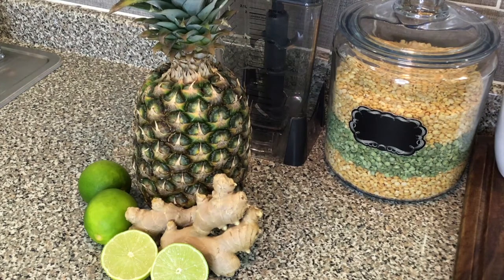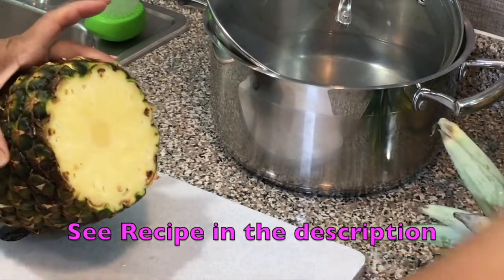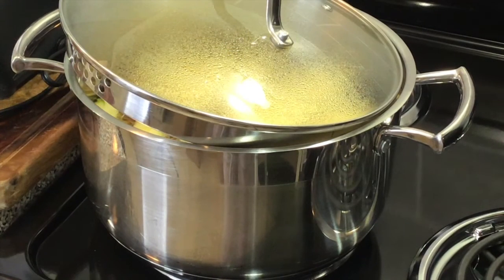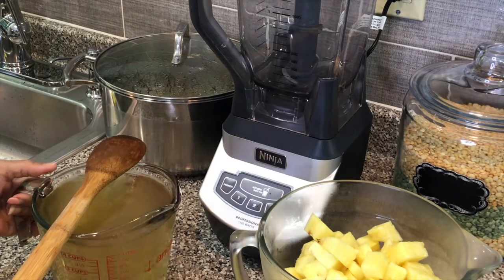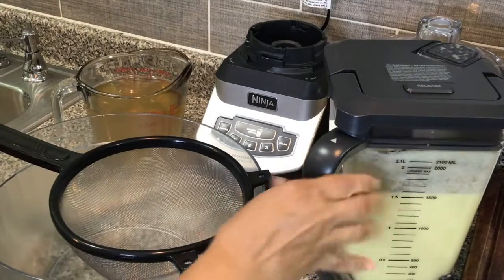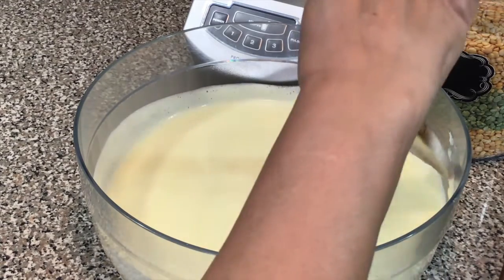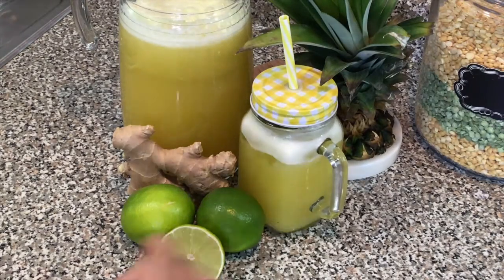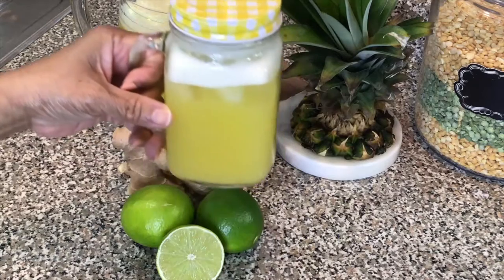PINEAPPLE, GINGER AND LIME JUICE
Hello Everyone!!
Today I am making a very delicious and refreshing Pineapple juice w/root ginger and the juice of half of a  lime, just perfect for these hot summer days.

PRODUCTS USED

Ninja Blender

RECIPE

1 PINEAPPLE
FRESH GINGER ROOT (CHOPPED IN CHUNKS)

WASH PINEAPPLE WELL.

PEEL AND PLACE THE PEEL IN A LARGE POT WITH WATER AND BRING TO A BOIL. (OPTIONAL)

CUT OFF THE HEAT AND LET COOL.

DISCARD THE PEELS, POUR LIQUID INTO A LARGE CUP AND ADD THE LIME JUICE AND SUGAR TO SWEETENED, STRAIN INTO A LARGE CONTAINER AND SET ASIDE.

CUT THE PINEAPPLE INTO CHUNKS,  (REMOVE THE CORE) AND MIX IN A BLENDER ADDING SOME OF THE SUGAR MIXTURE.

STRAINED PINEAPPLE MIXTURE INTO LARGE CONTAINER WITH SUGAR MIXTURE AND MIX TO WELL COMBINED.

POUR INTO A PITCHER.

CHILL OVERNIGHT OR SERVE WITH LOTS OF ICE.